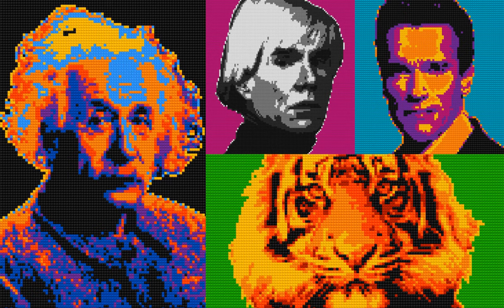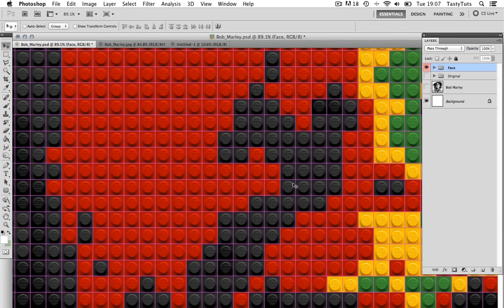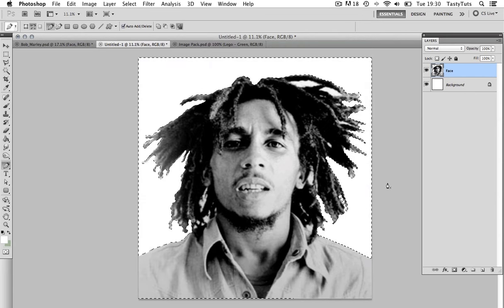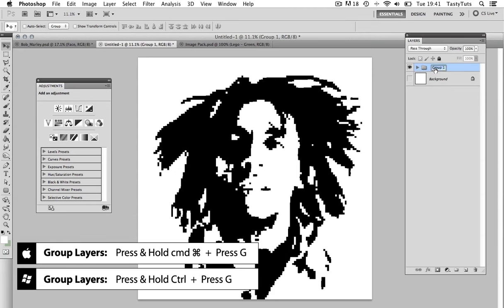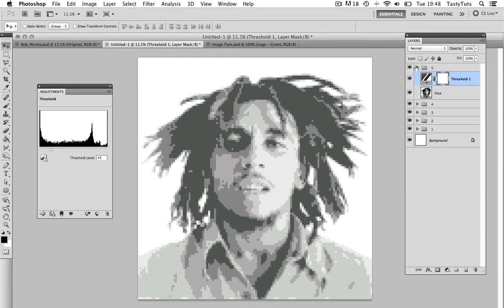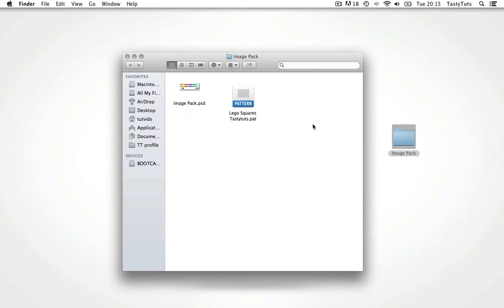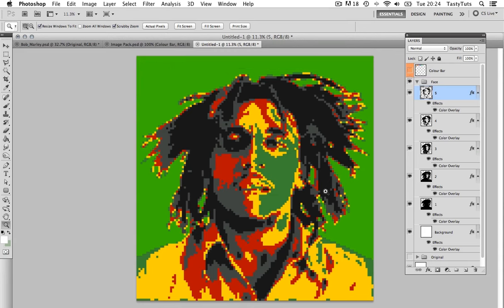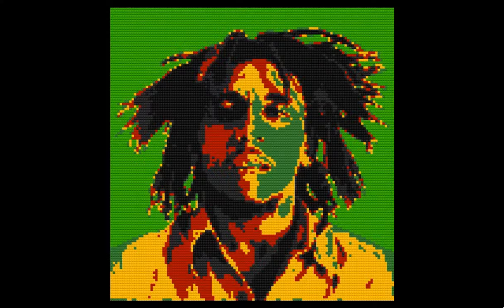Lego Portrait | Bob Marley | Adobe Photoshop Tutorial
In this tutorial, I am going to demonstrate how to create a portrait in Adobe Photoshop inspired by Lego.

EXAMPLE PSD DOCS:

[Pattern Plugin should be installed before opening PS docs]

Tutorial created and composed by Gareth David of GarethDavidStudio.com